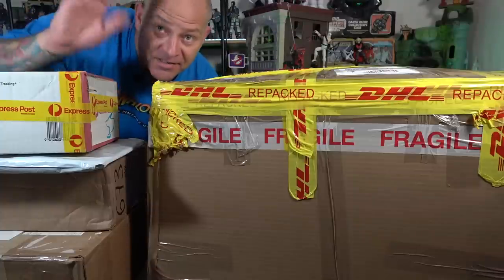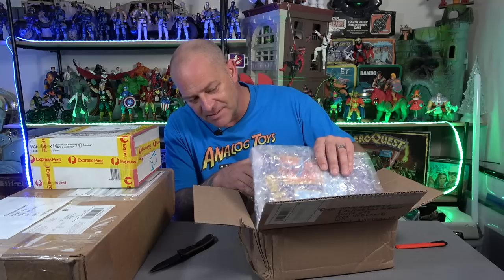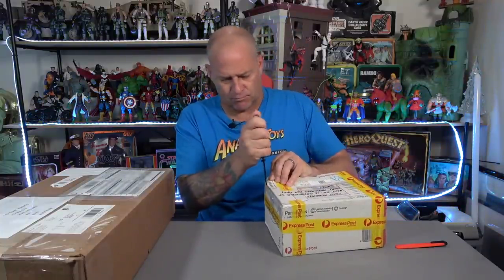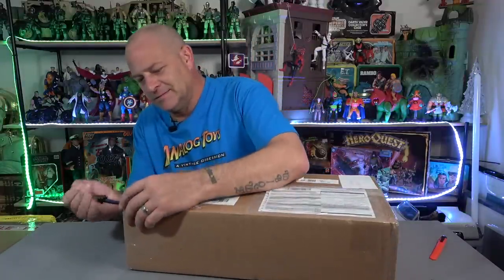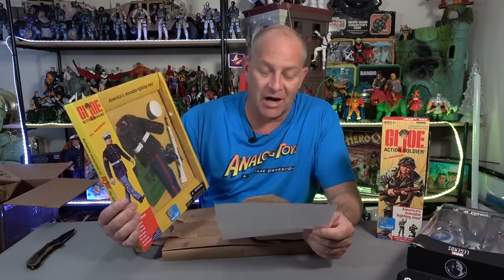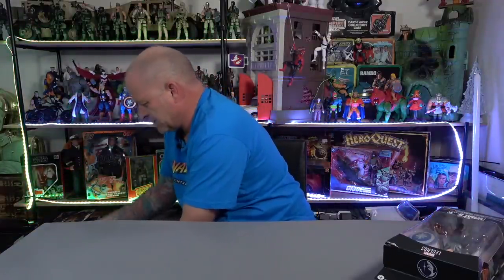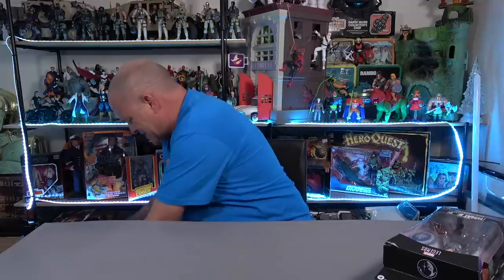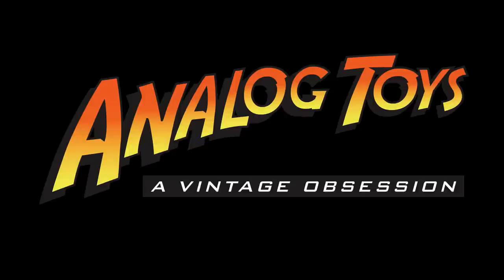Unboxing Action Man Holy Grail!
Link to the Action Force novel